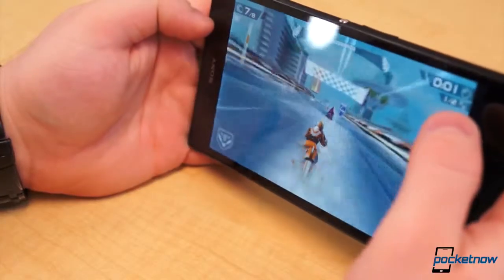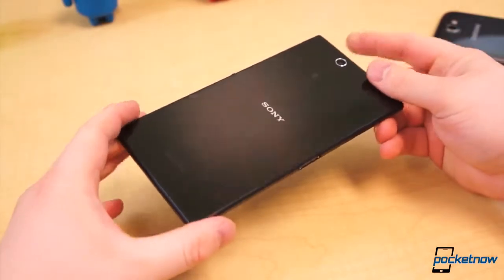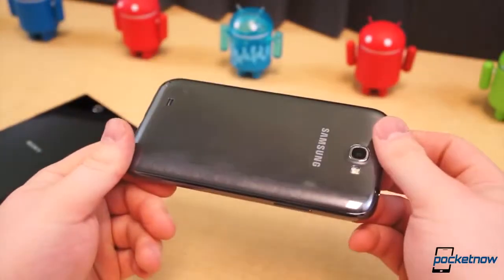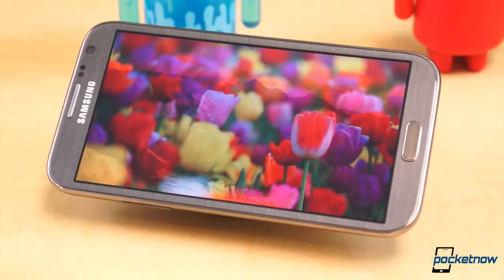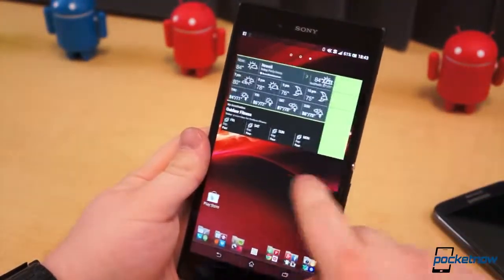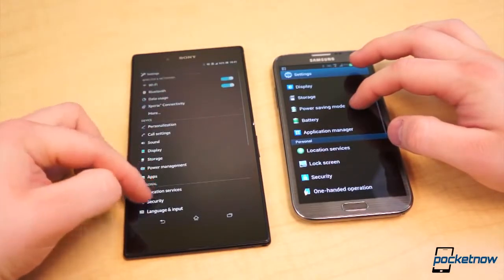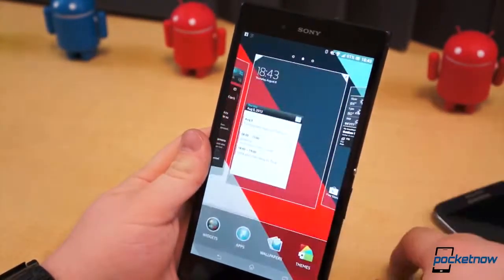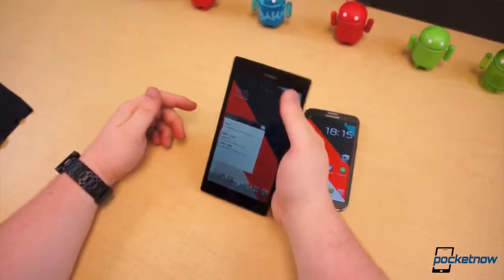Xperia Z Ultra vs Galaxy Note II